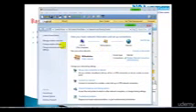601 LAN Connectivity